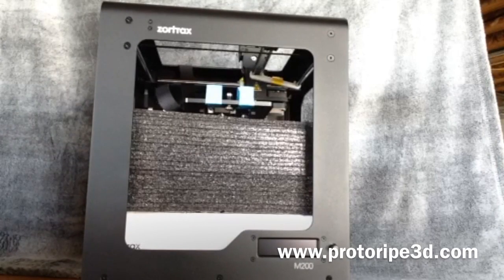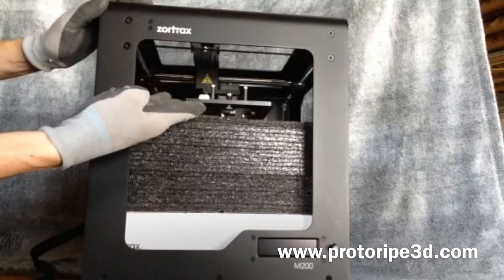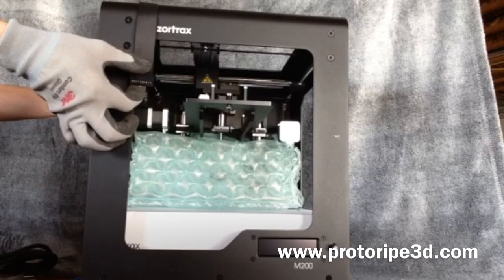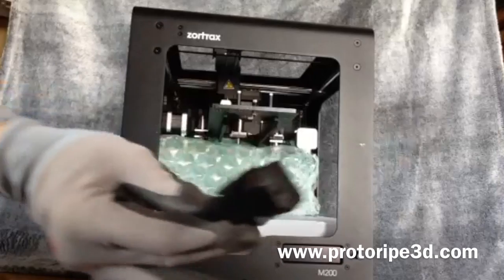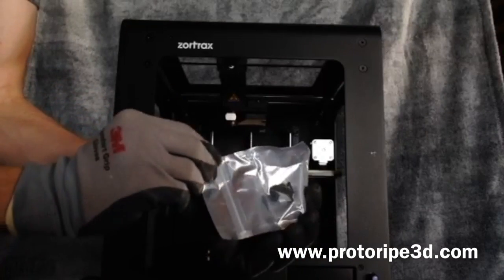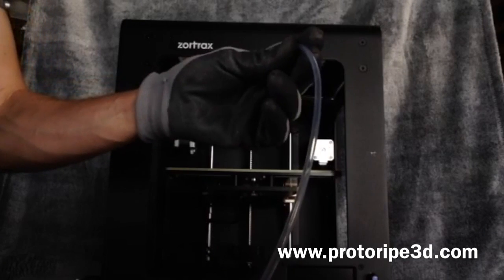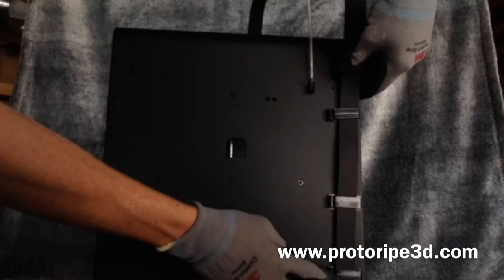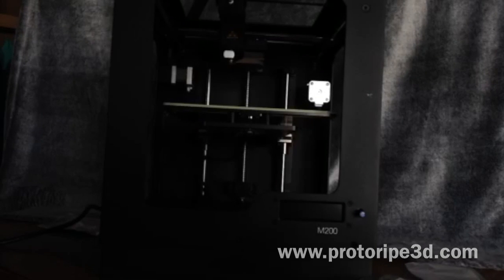m200 setup video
How to setup your new Zortrax M200. Simple plug-n-play steps to get your printer ready for the first print.